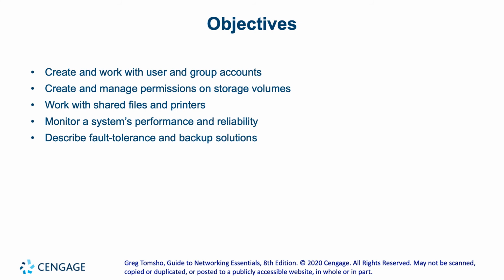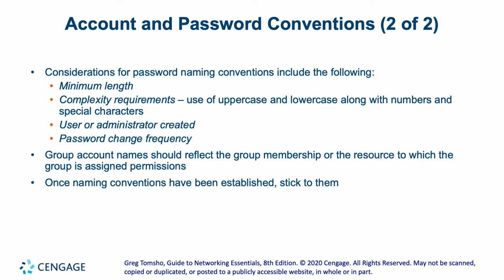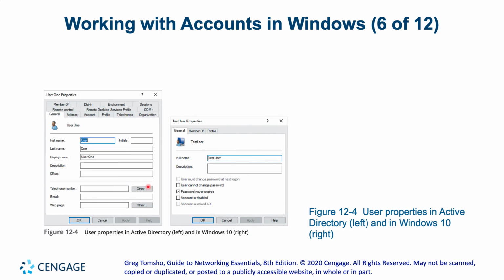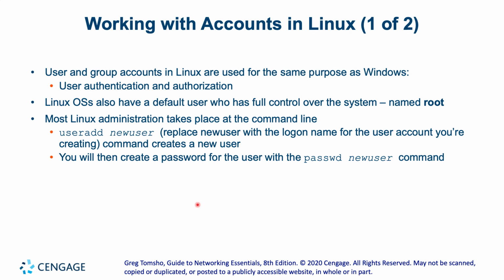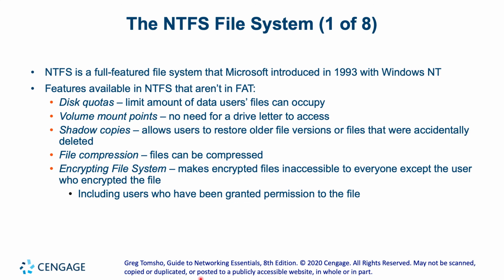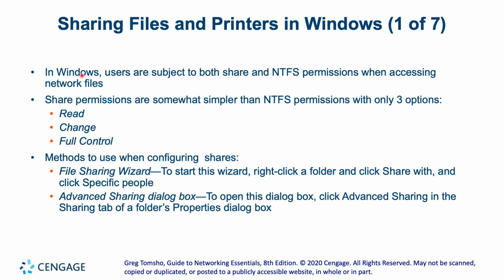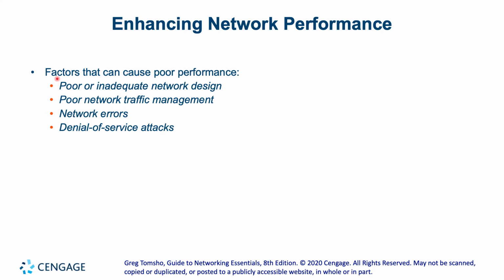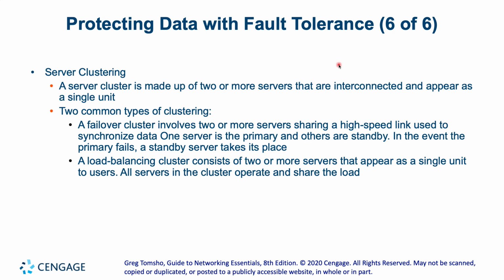CTI-120 Chapter 12 Lecture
Table of Contents:

00:08 - Intro
00:26 - Objectives
00:55 - Managing Users and Groups
03:32 - Account and Password Conventions
28:12 - Volumes and Partitions
40:55 - Shared Files and Printers
46:34 - System Reliability and Performance
53:17 - Backup and Fault Tolerance
59:23 - Chapter Summary